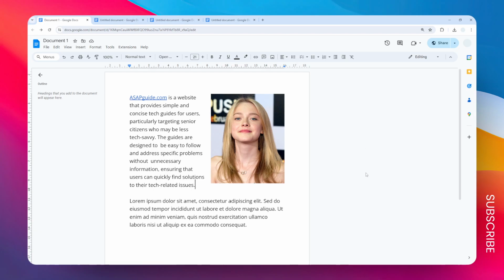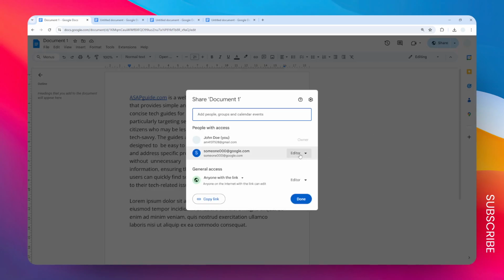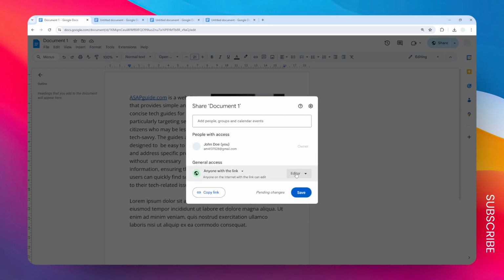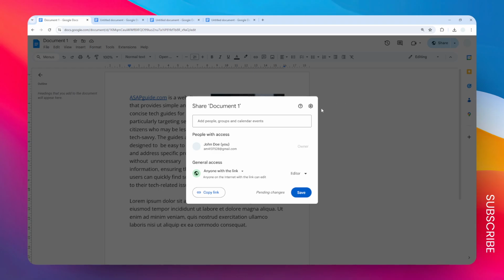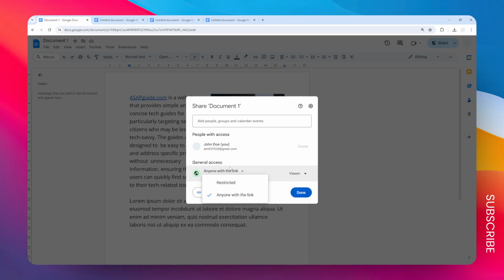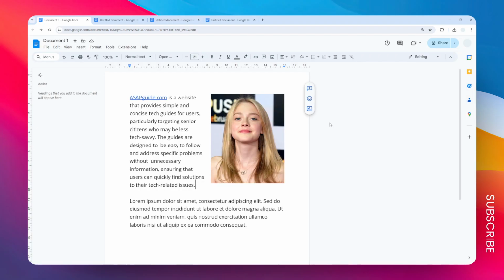How to Remove Someone from a Google Docs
Learn how to manage access and maintain document privacy by removing collaborators from your Google Docs. This step-by-step guide will show you how to revoke sharing permissions for specific users, ensuring better control over your sensitive information. Discover the simple process to update your document's sharing settings, remove individual contributors, and maintain a secure collaborative environment in Google Docs.